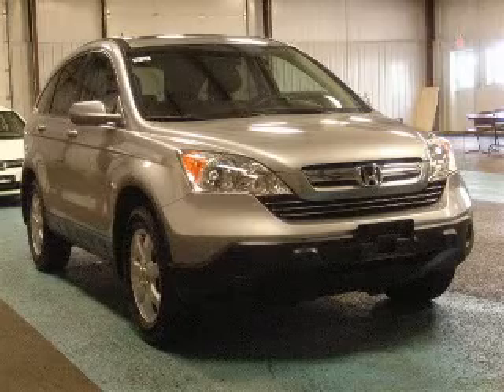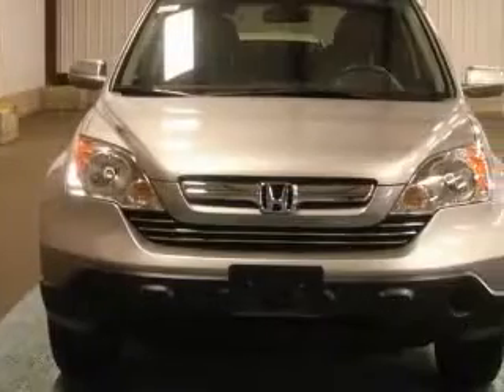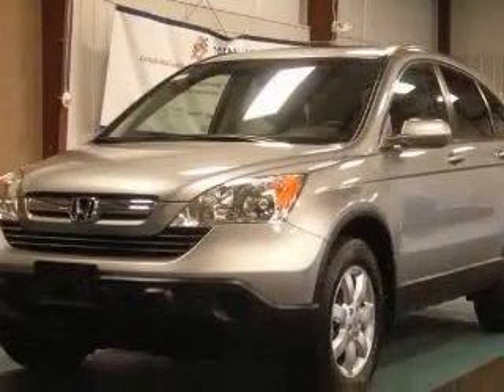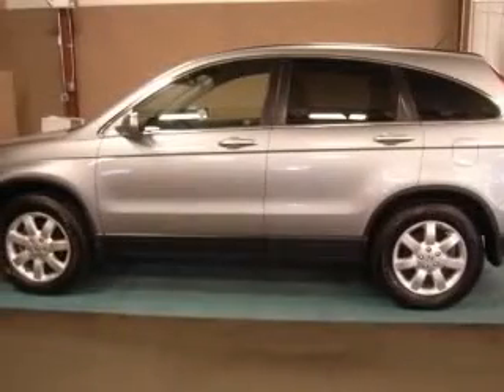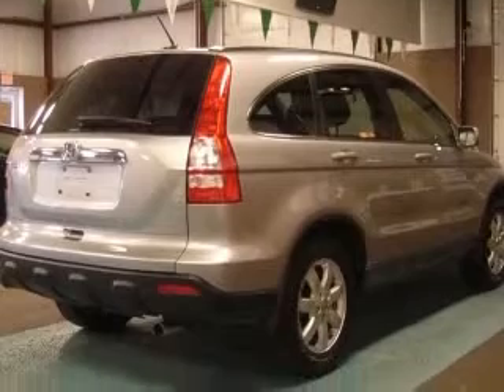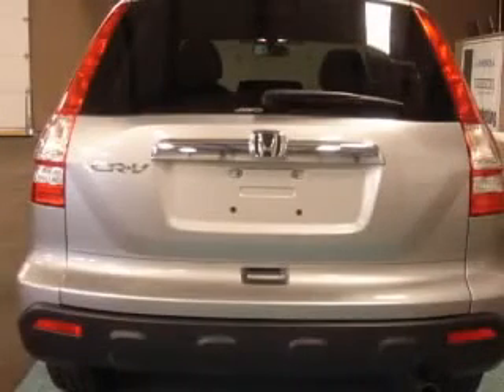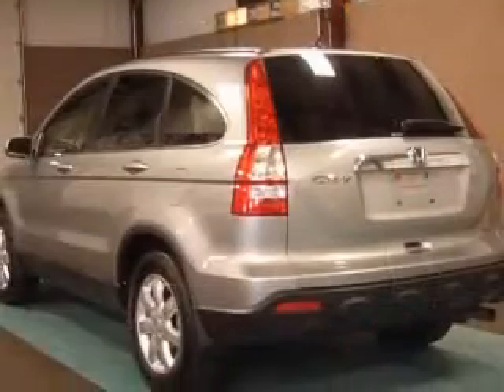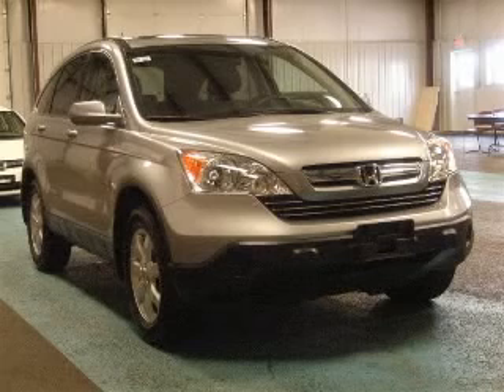2007 Honda CRV Miracle Motor Mart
2007 Honda CR-V EX-L
Engine: L4, 2.4L
Trans: Automatic 5-Speed
Color: Whistler Silver Metallic
Mileage: 35,243